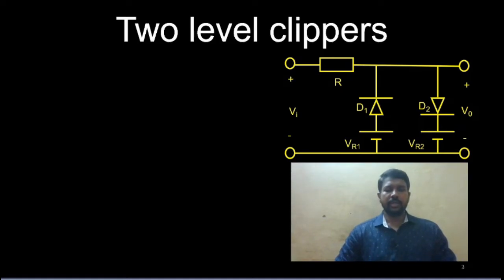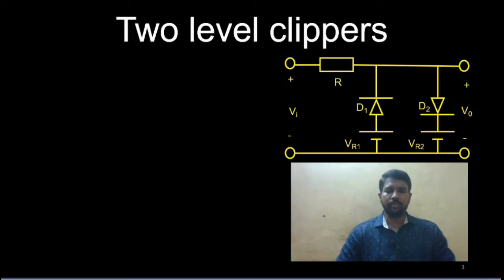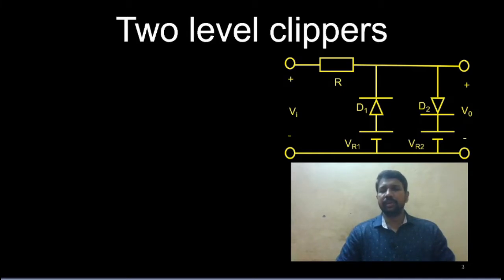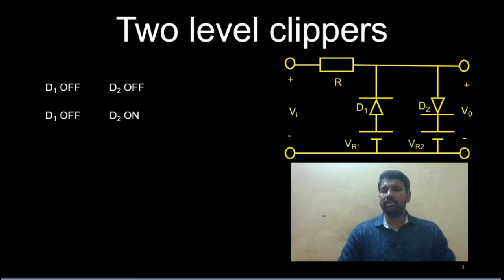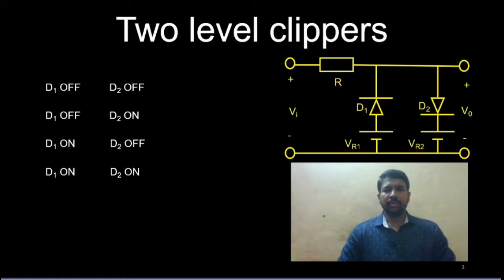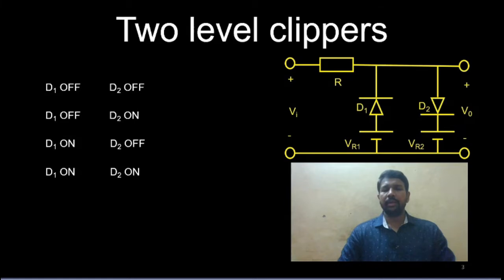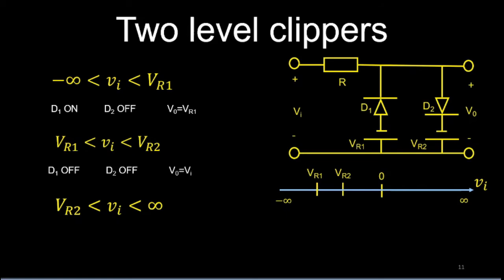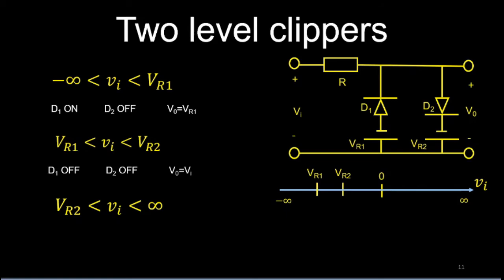ECA I Two level clippers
In this video two level clipper circuits consisting of two diodes is discussed. In each of the circuit transfer characteristics and then output response are explained for different ranges of input voltage.